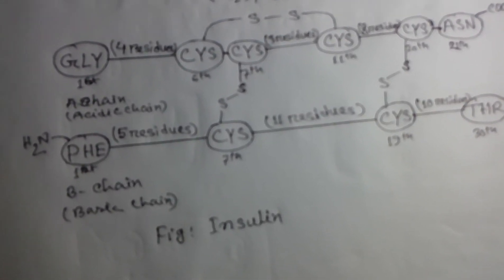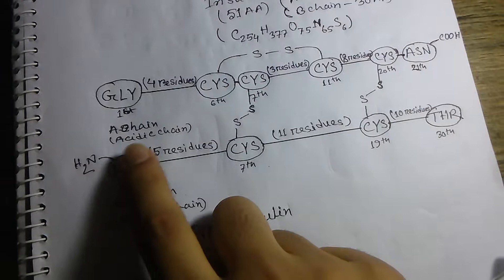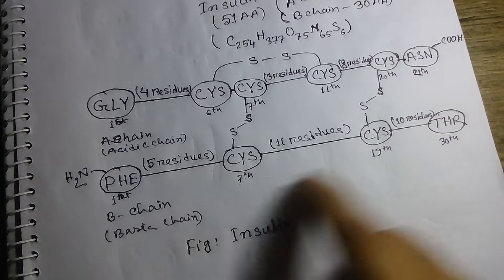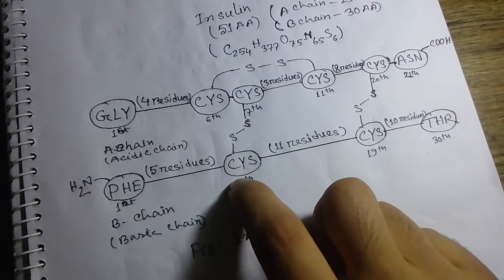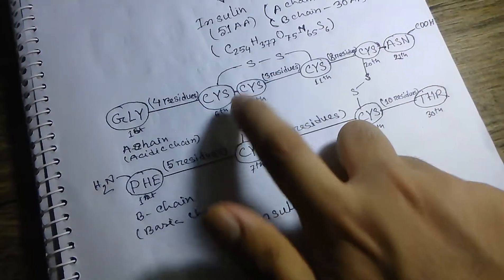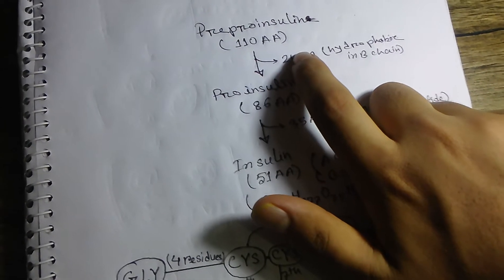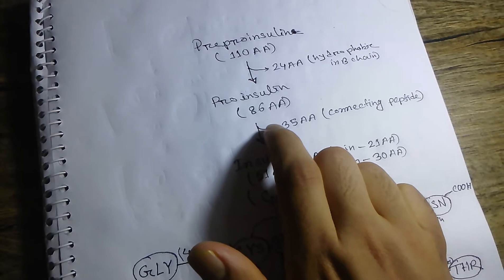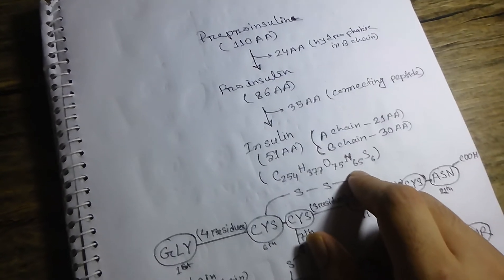Insulin Structure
Structure, composition, formula and bio synthesis of Insulin